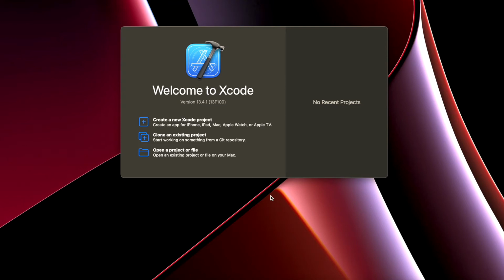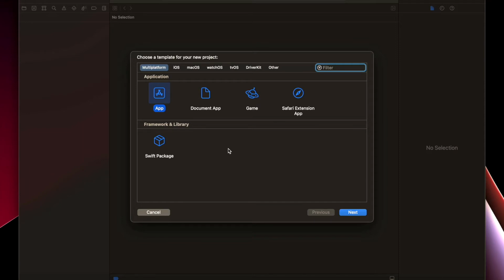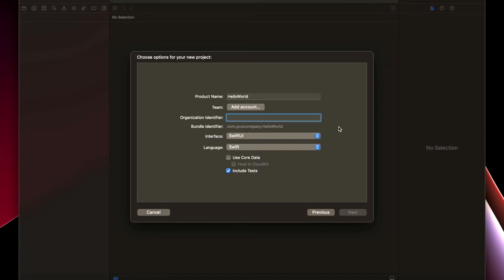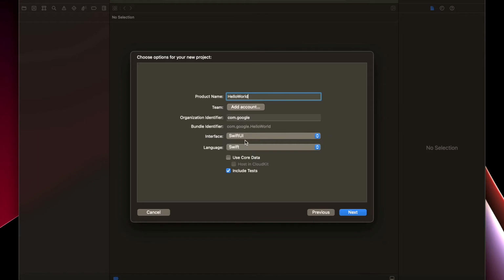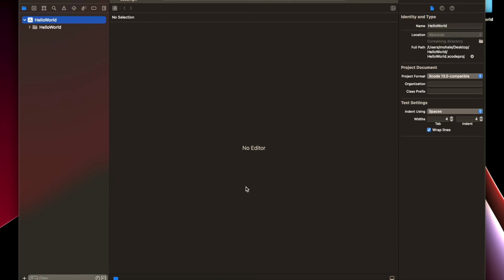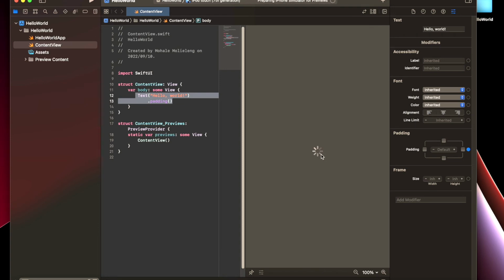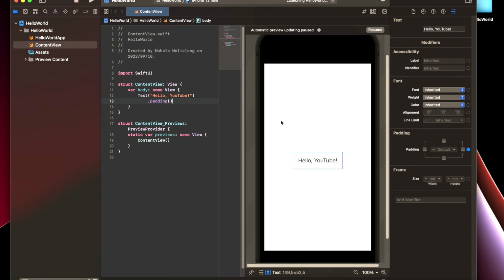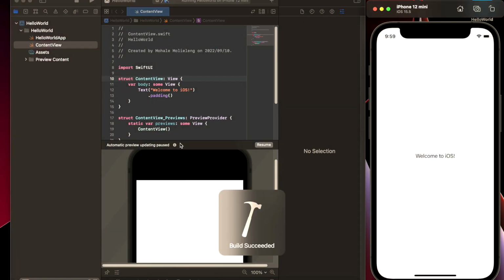2022 Xcode 14 - Swift UI For Beginners - Hello World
Xcode 14 for beginners - Hello world using Swift UI on XCode 14